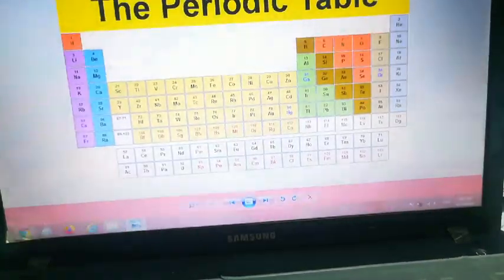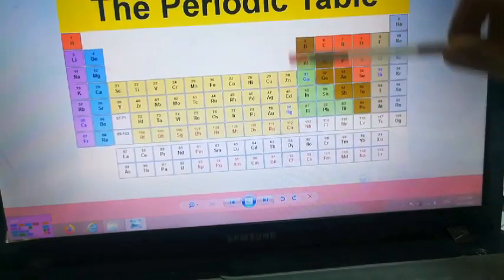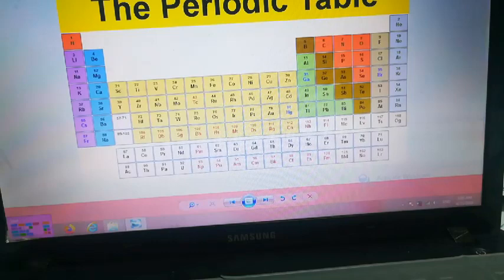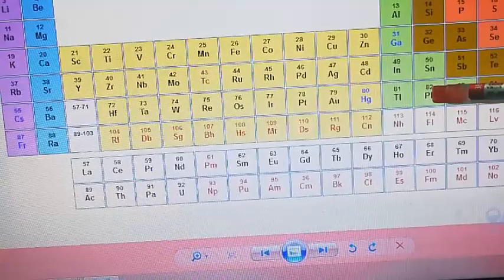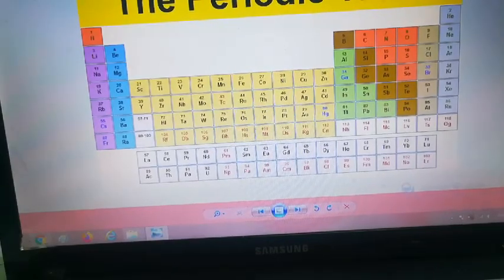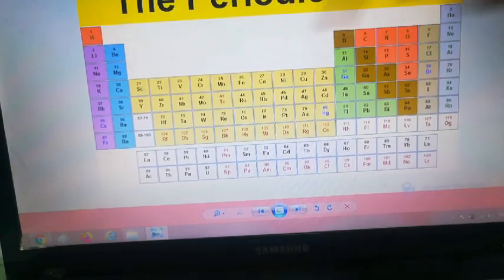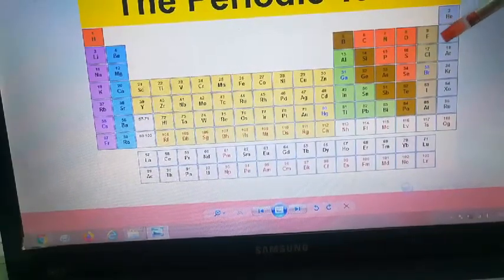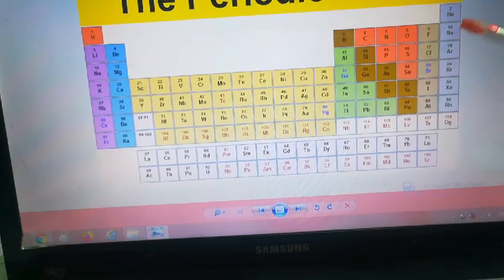(Chemistry -grade 8-lesson 6.5 -writing the chemical formula (1